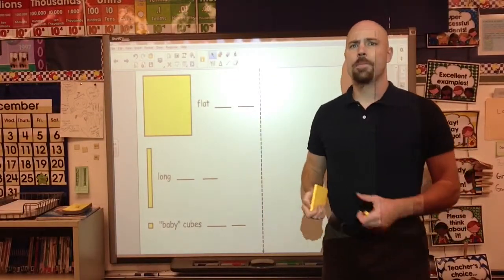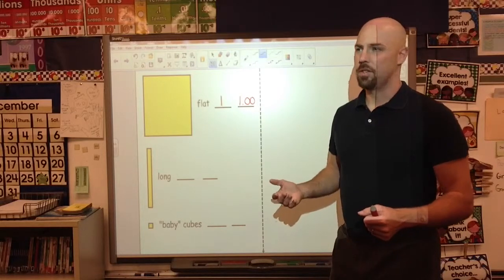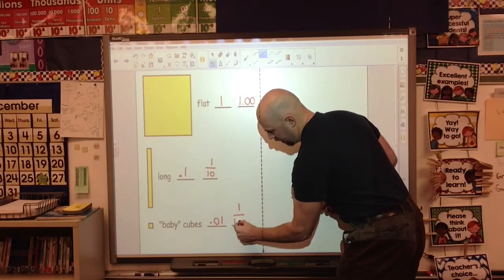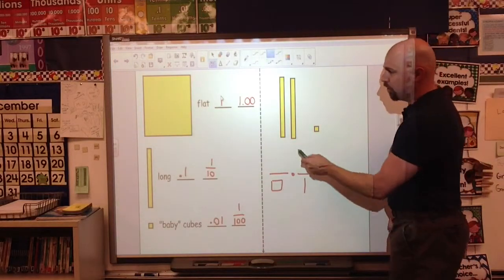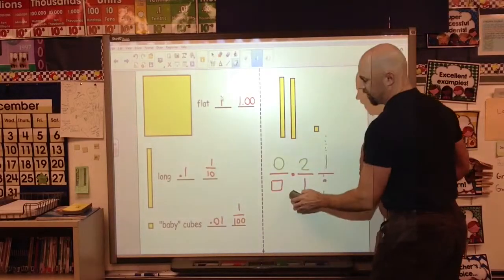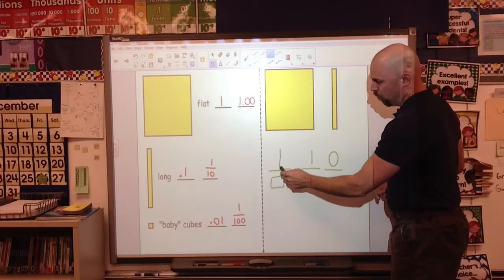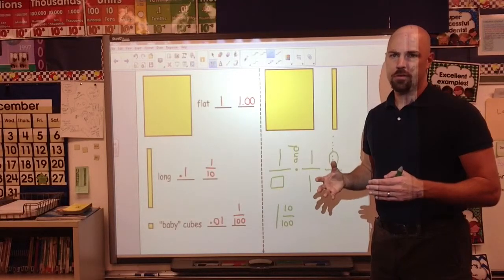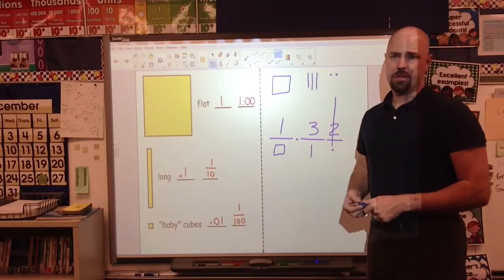Introduction to writing and speaking decimal